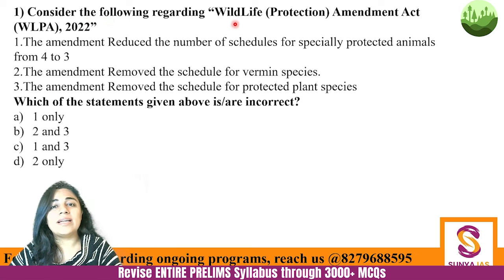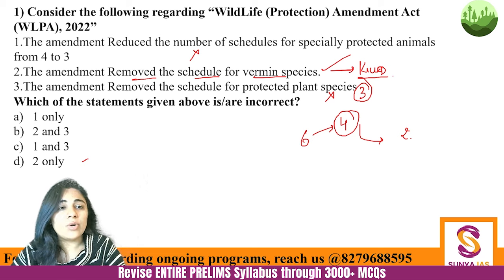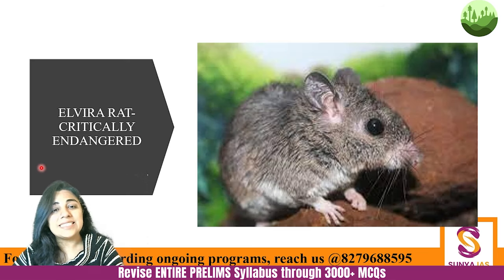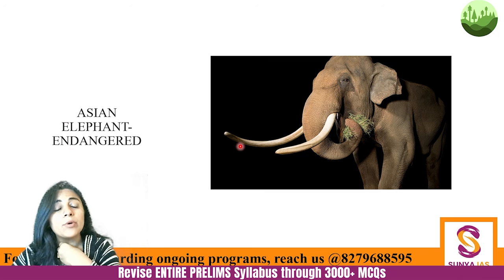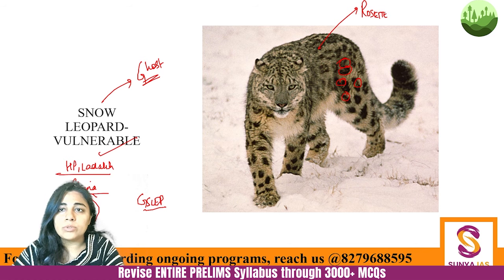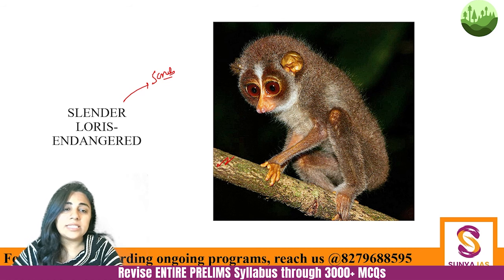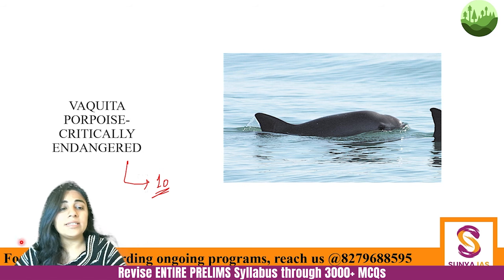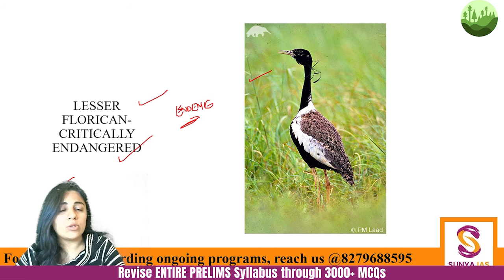L11 | Schedule Animals of WPA 1972 | Revise Environment and Ecology through 400+ MCQs | Sunya IAS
Welcome to Sunya IAS, a trusted source for in-depth analysis of UPSC Static and Current Affairs coverage. Today's discussion is part of the 'Revise Entire Prelims through 3000+ MCQs' series, designed to enhance your UPSC Prelims preparation. In this session, we will cover Environment and Ecology through 400+ MCQs, specifically focusing on the chapter - Schedule Animals of WPA 1972.

👉 This present series focuses on Environment and Ecology.
Today's topic: Schedule Animals of WPA 1972, and we'll continue through other chapters in the subsequent videos.

Join this comprehensive course, 'Revise through 300 MCQs - Chapter Wise,' for a thorough revision of Environment and Ecology. We've carefully framed 400 Multiple Choice Questions aligned with recent trends of UPSC Prelims. This course will immensely benefit UPSC aspirants and those aiming for a solid understanding of Environment and Ecology. It ensures focused and efficient revision, enhancing your preparation with this valuable resource designed for clarity and simplicity.

1. Better retention: Practicing Chapter-Wise MCQs helps in better retention.
2. Comprehensive coverage: The course aims to cover almost every important topic through questions.
3. Strategic learning: Better correlation of topics is achieved through chapter-wise, theme-wise, and topic-wise MCQs.

Features of this program:
1. We will be providing both questions & solutions PDFs [Downloadable and Printable]
2. Video discussions for all questions (excluding current affairs) will be available on YouTube to help you with revisions along with question-solving tricks.
3. MCQs are framed from standard and most useful sources, following the latest patterns..
4. Detailed and relevant explanations are included to provide clarity on topics.

1. Notes for UPSC CSE 2024
2. Prelims Test Series 2024